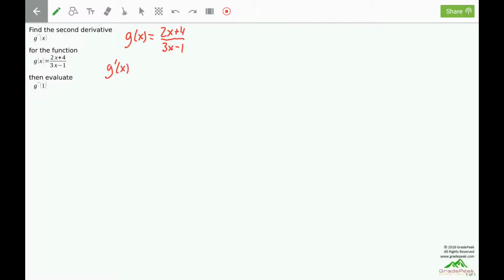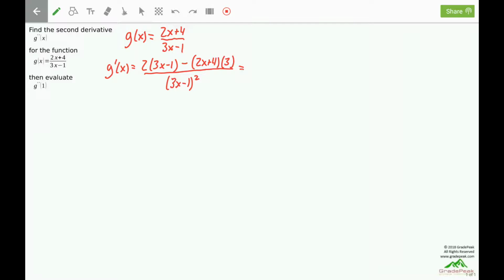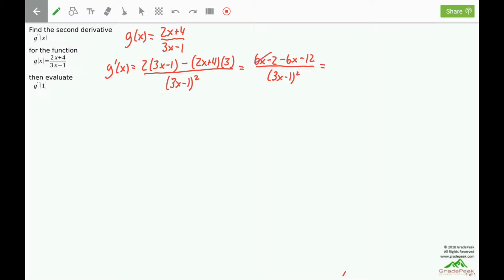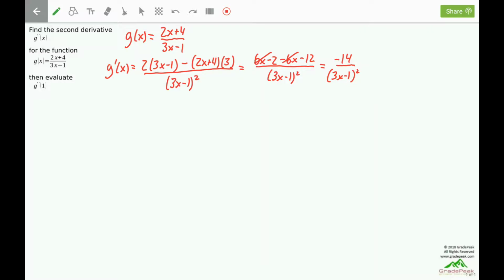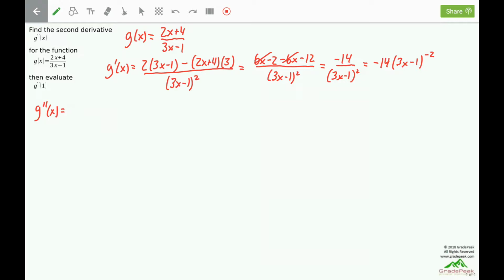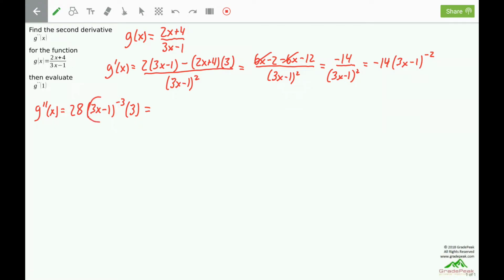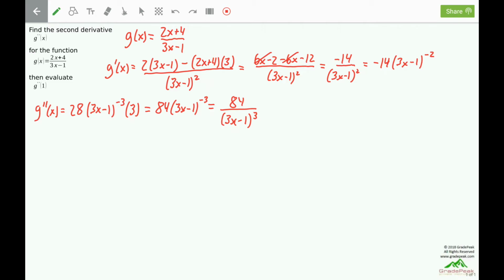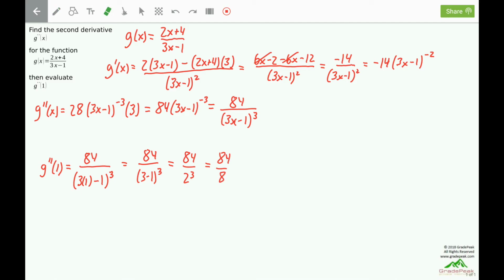GradePeak Calculus 1 Derivative Higher Order 2 06